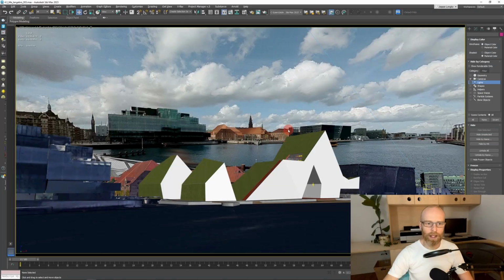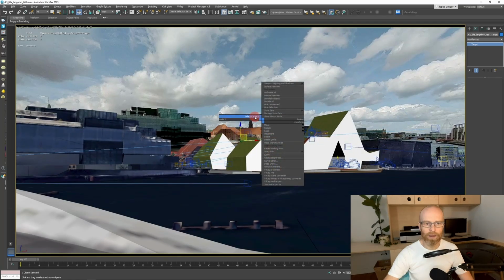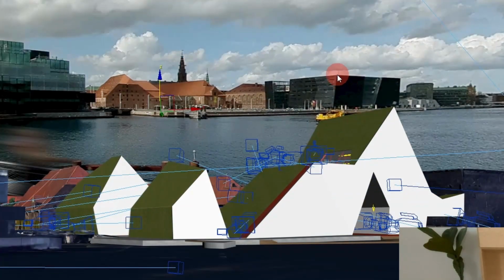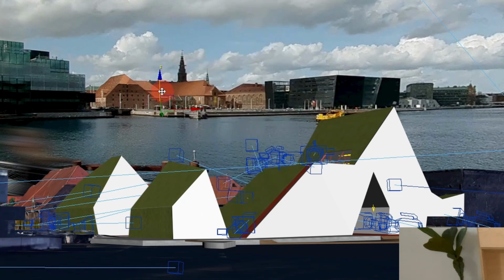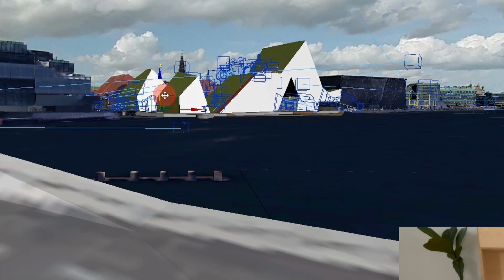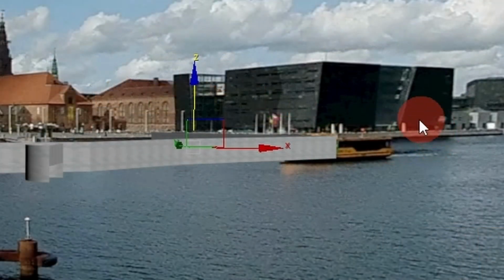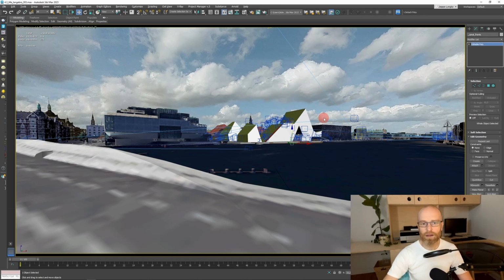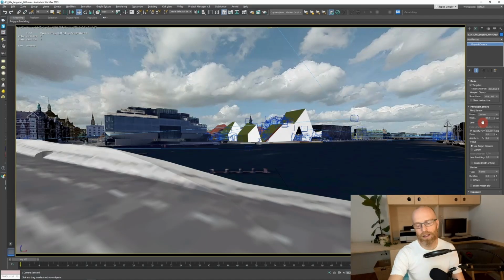How to Match a Camera to a Background Photo | ArchViz for Architects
In this video, I show how I match a 3D camera to a background photo for architectural visualization.

Camera matching is an important part of many ArchViz workflows, especially when you need to place a 3D model into a real photographic context. In this lesson, I use reference buildings, camera target adjustments, focal length, harbor front alignment, and test renders to check whether the model and the photograph actually line up.

This is not about guessing the perfect focal length from the beginning. The practical method is to match the model to visible reference points in the photo, make render tests, compare the result, and then apply corrections until the image works.

Timestamps:
00:00 Matching a 3D model to a background photo
00:31 Finding reference buildings
01:02 Aligning the model with the photo
02:02 Matching the harbor front height
02:37 Checking the match with render tests
03:11 Why stitched photos can be difficult
03:36 Focal length and camera matching
04:18 Photo metadata and practical corrections

For the full workflow, see How Architects Sell Projects Today on Cadman.dk